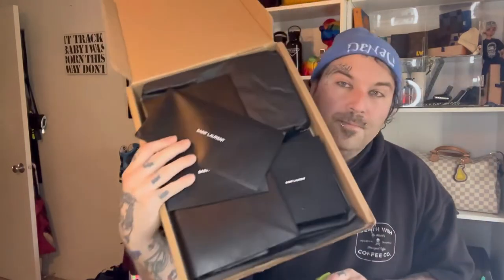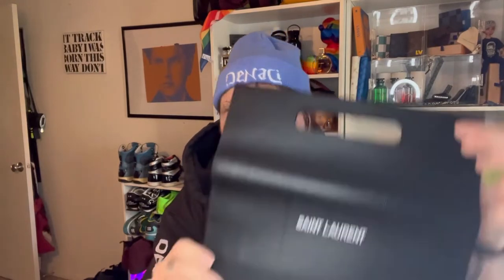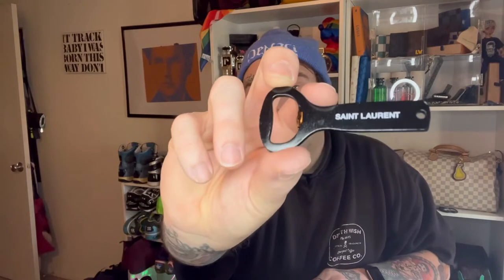SAINT LAURENT UNBOXING || Everyday use || Not another luxe channel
Boujie, classy, rich???

What are your thoughts on designer home accessories?